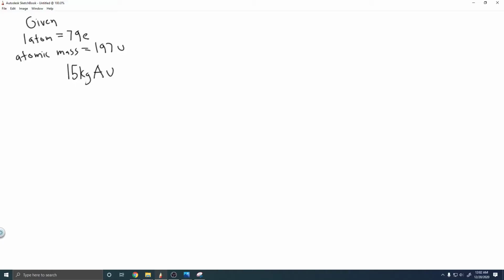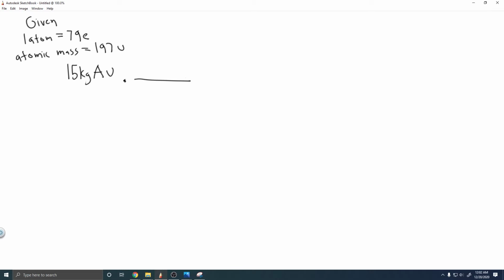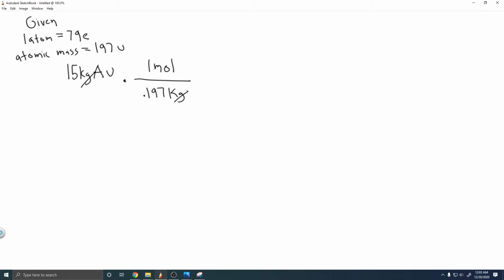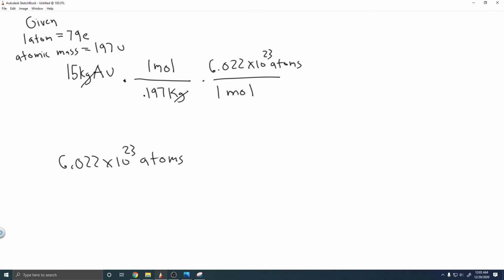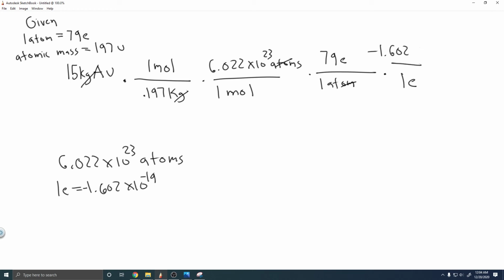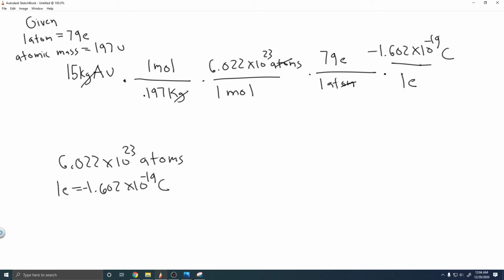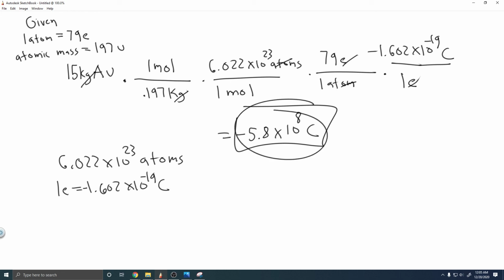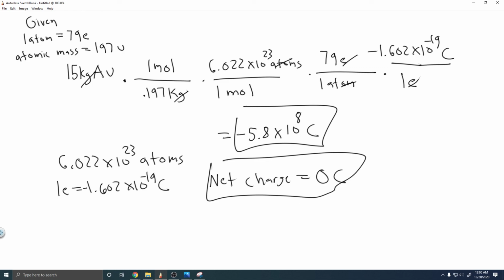What is the total charge of all the electrons in a 15-kg bar of gold? What is the net charge of the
What is the total charge of all the electrons in a 15-kg bar of gold? What is the net charge of the bar? (Gold has 79 electrons per atom and an atomic mass of 197 u.) .